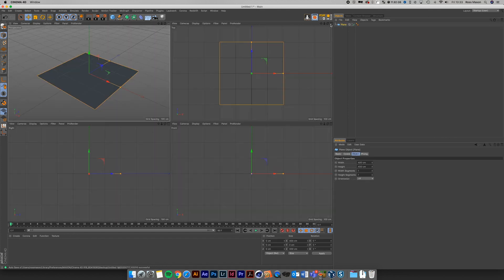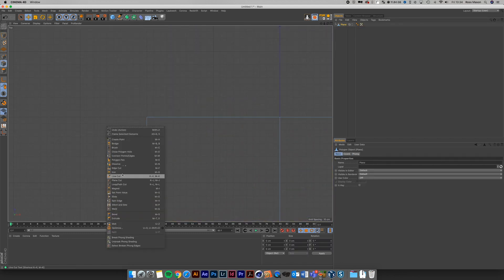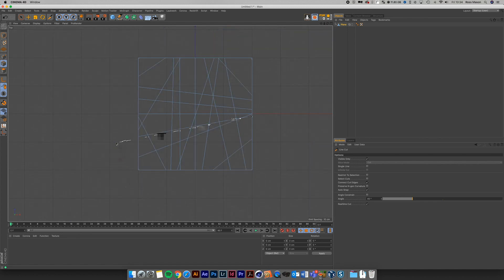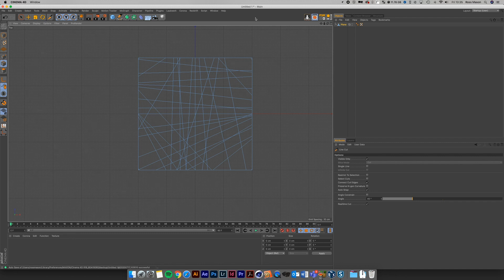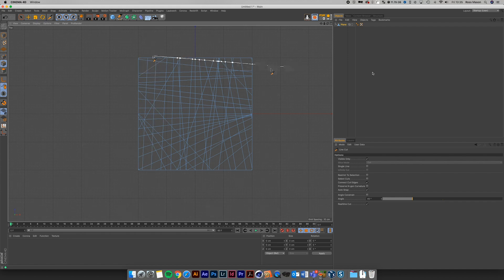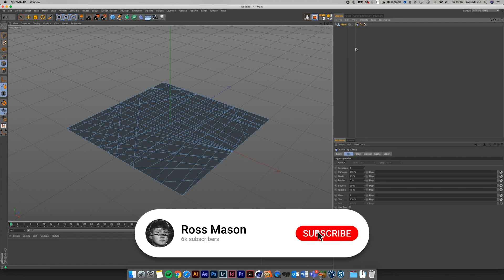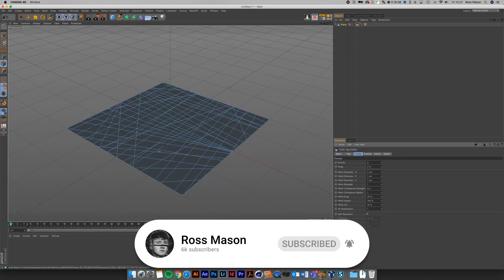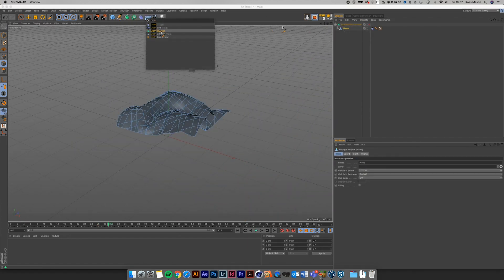Cloth - Cinema 4D Breakdown / Timelapse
In today's video, we have a timelapse of this render I made using the cloth tag in Cinema 4D. Hopefully, you guys can pick up on the techniques used such as modelling and creating a cloth simulation, if not, let me know in the comments section and I can get a full video out.

My Links!